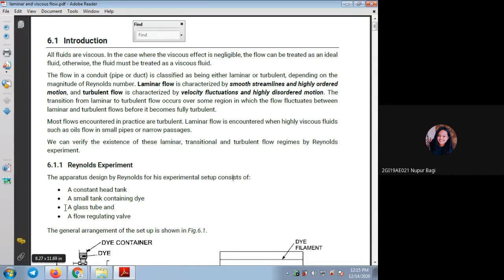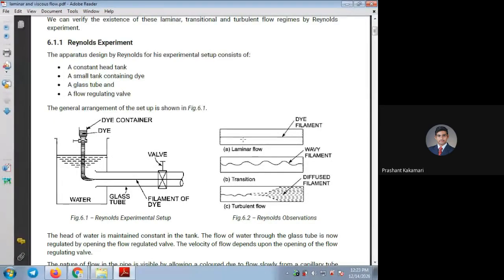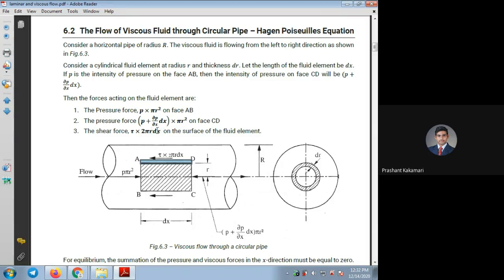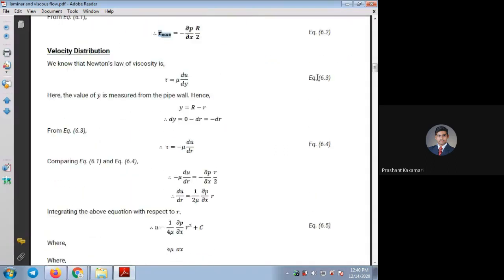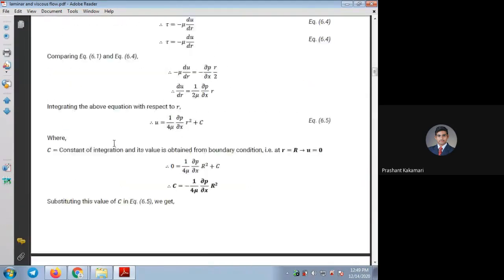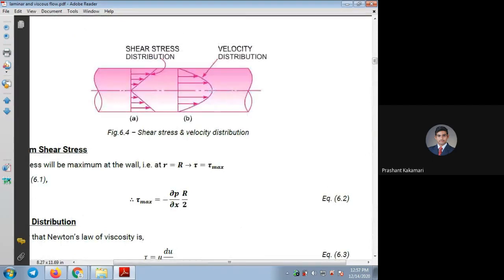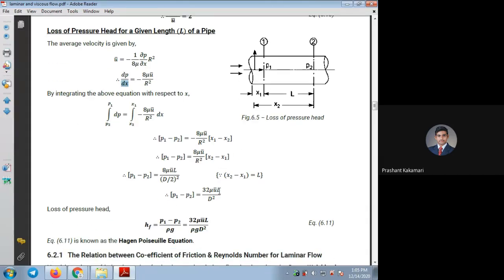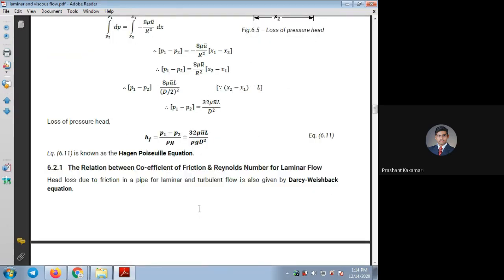Laminar flow Hagen Poiseulles eqn